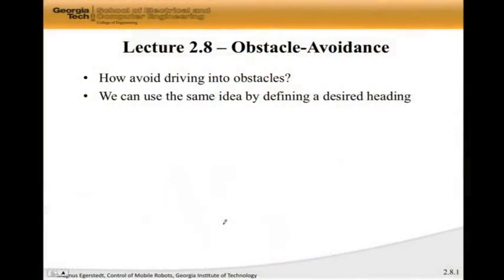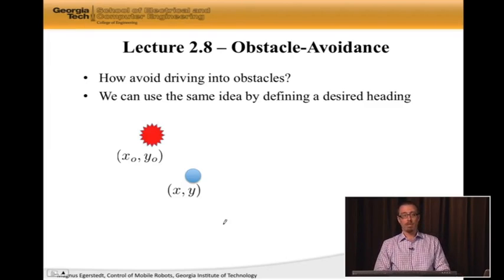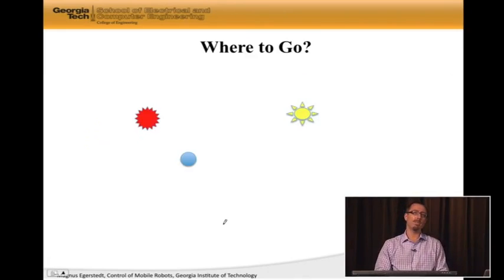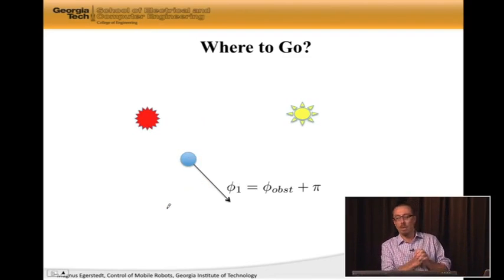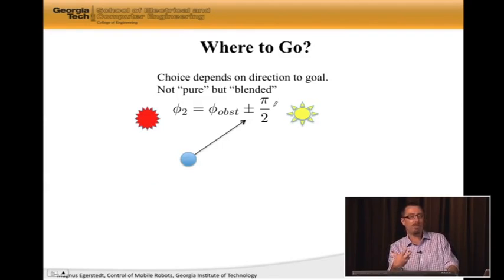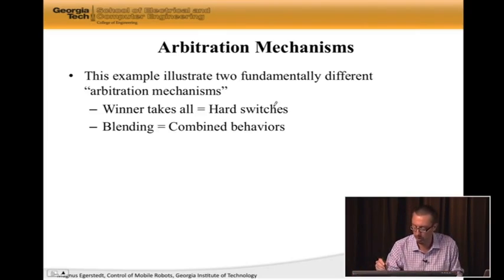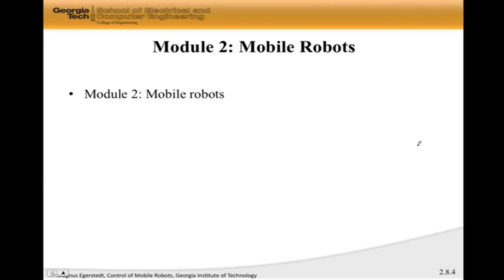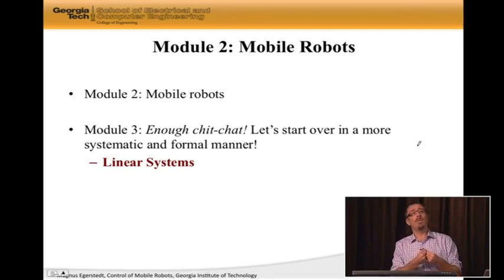Control of Mobile Robots- 2.8 Obstacle Avoidance